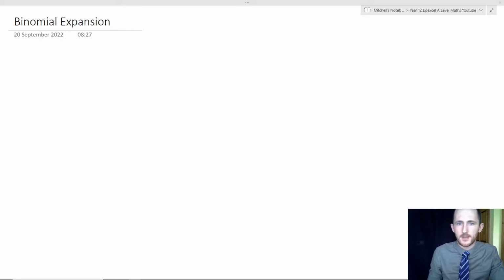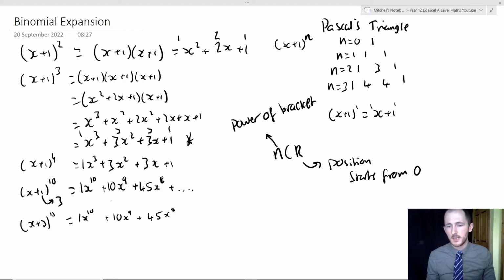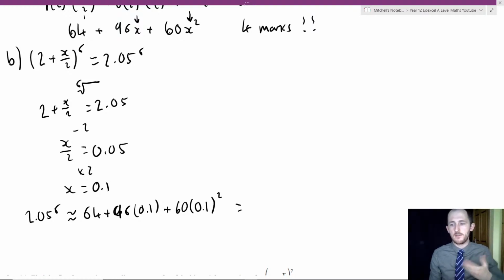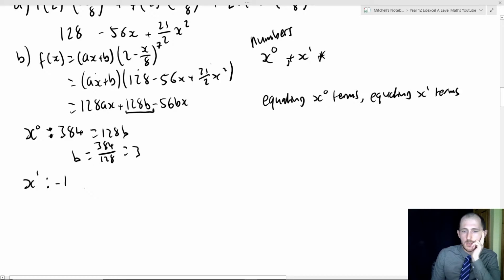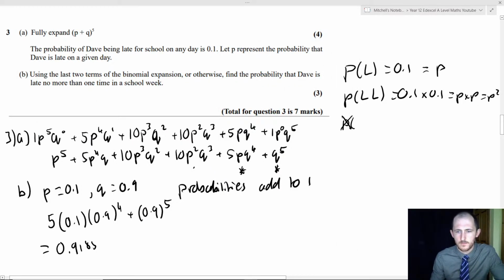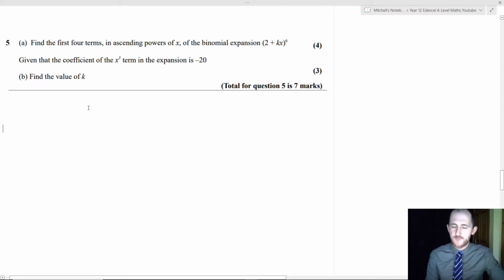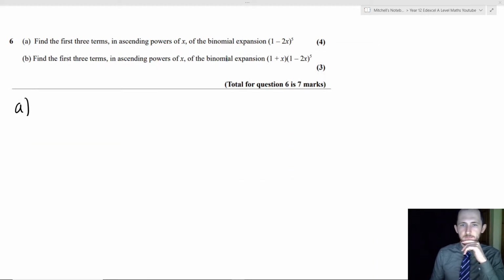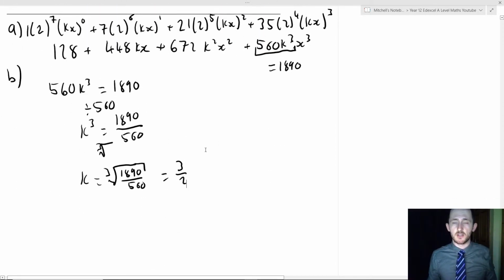A Level Maths Free Tuition Lesson - Binomial Expansion - Positive Integer Powers